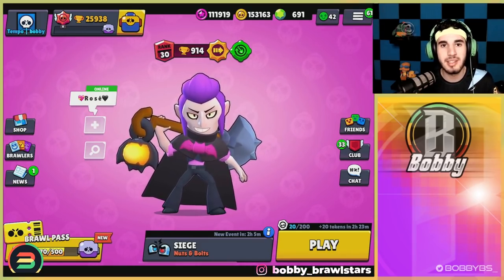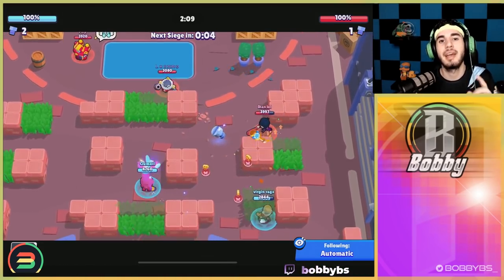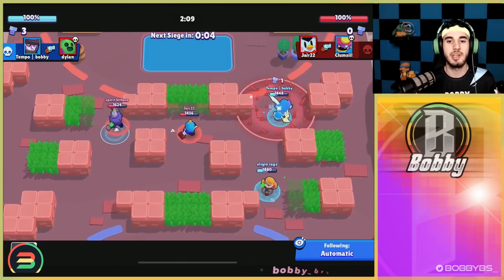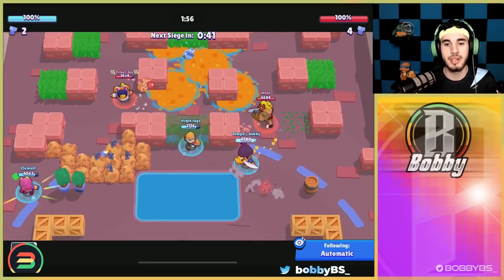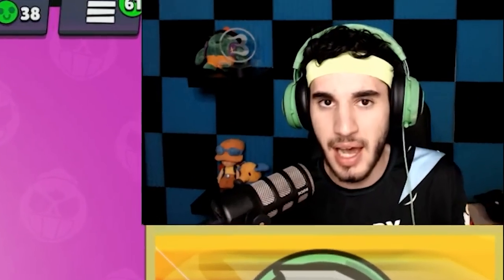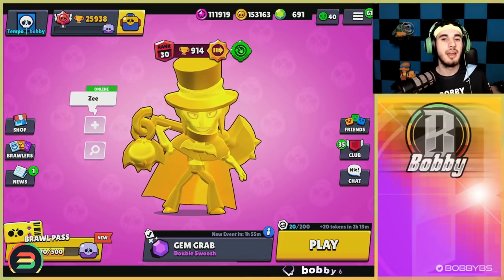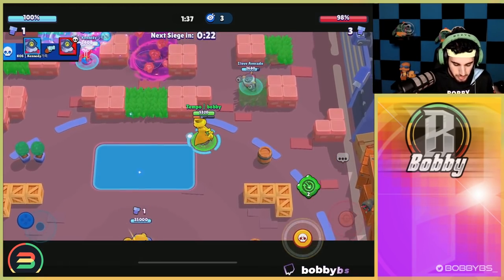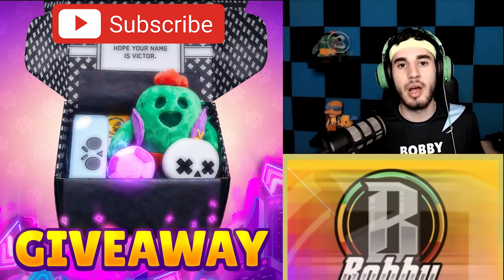HOW TO PLAY MORTIS IN SIEGE AND WIN!!?! | GIVEAWAY